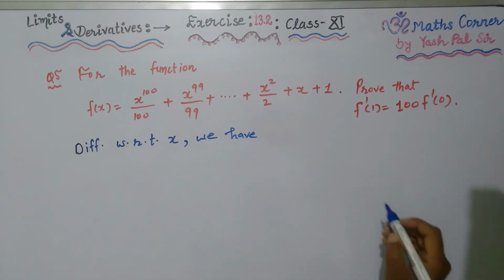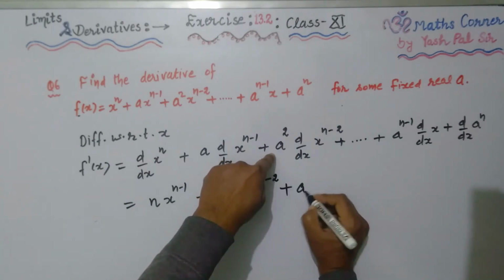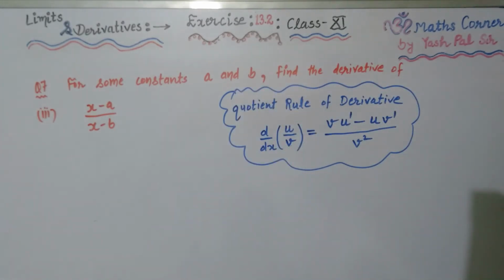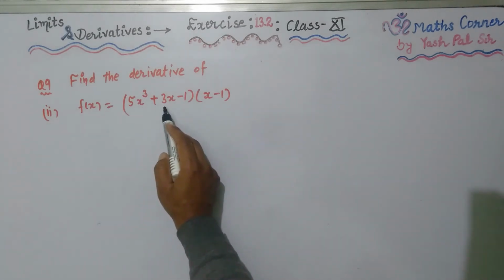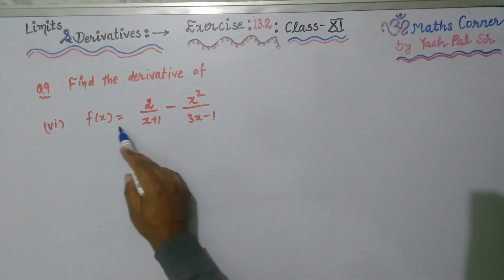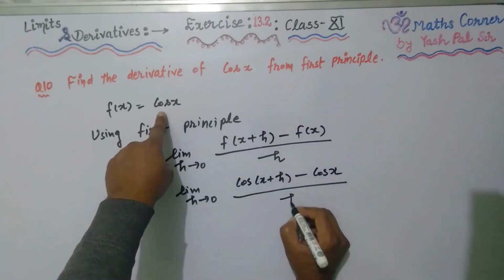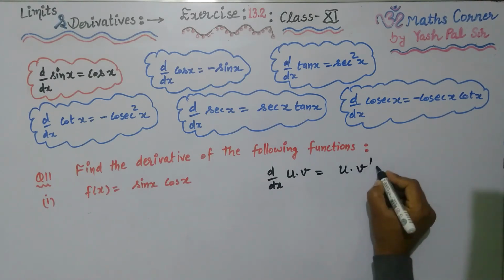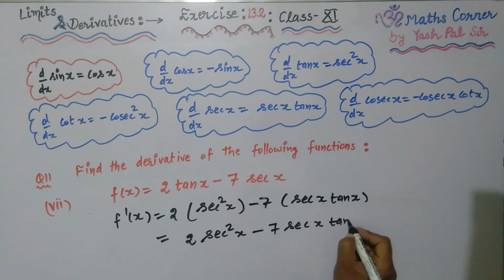Class XI (Maths), Exercise 13.2 (Part-II), Limits and Derivatives 🕉 Maths Corner by Yash Pal Sir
You Tube e-Material, Multiple Video Links (hosted on You Tube)
Class XI Subject - Mathematics

Chapter 13,
 Still videos are not prepared………..

I am trying my best to provide the solution for each and every question of each Exercise. Just like a real class room teaching, you can learn your Maths Problems.